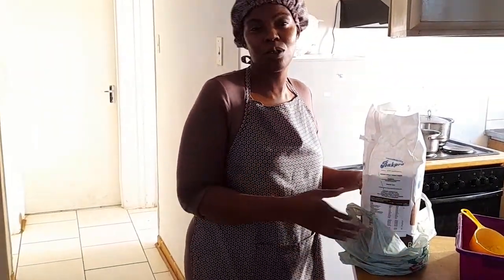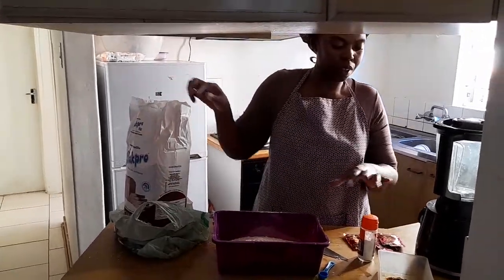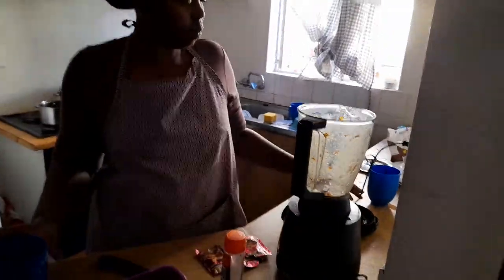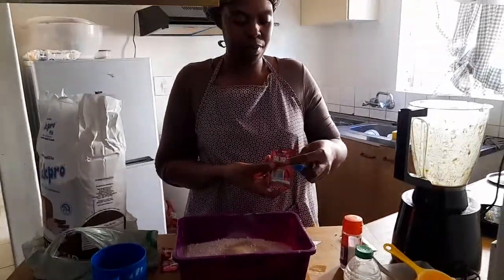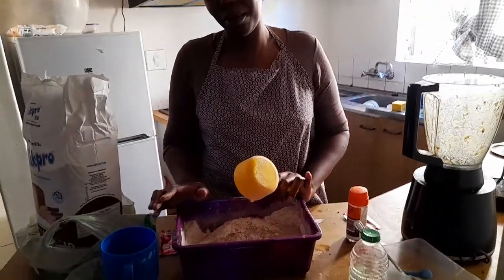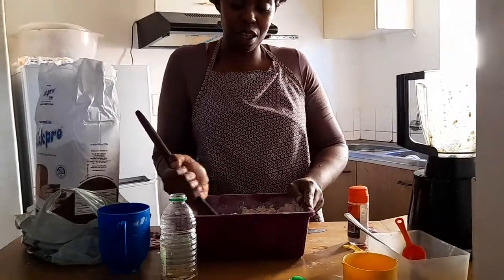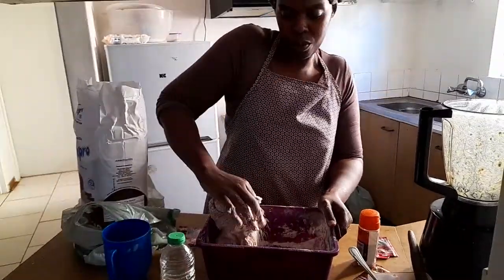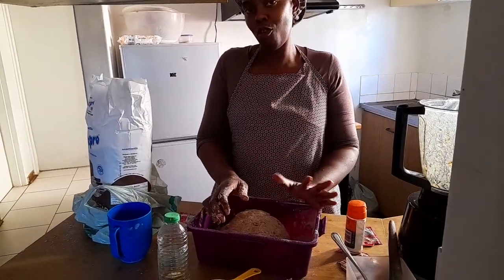dough making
Dough making without milk and Butter